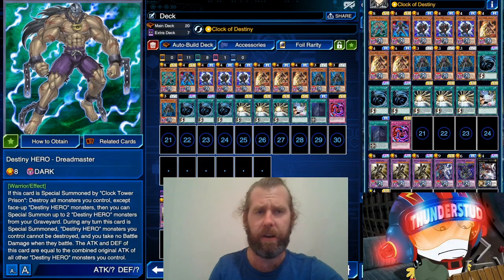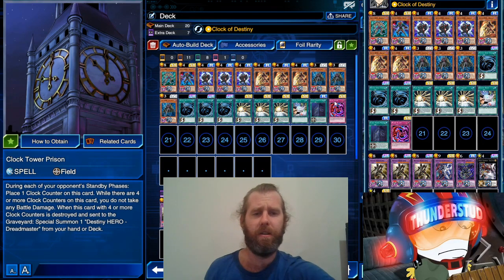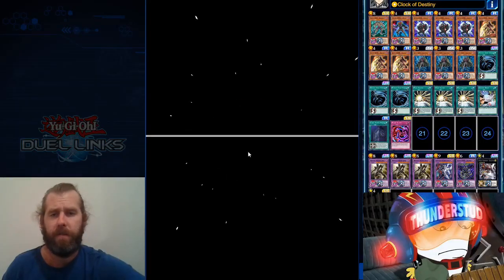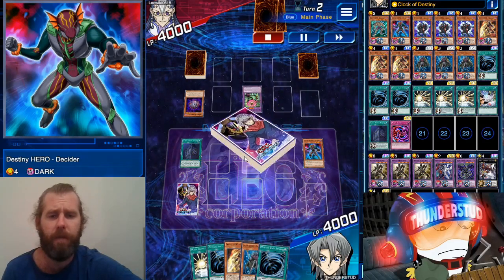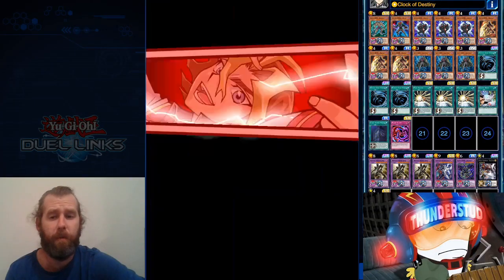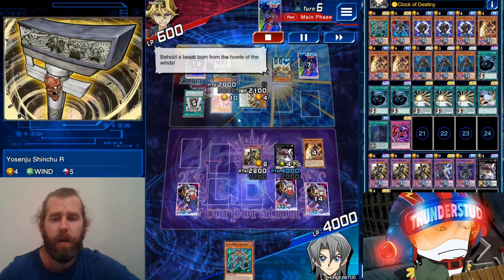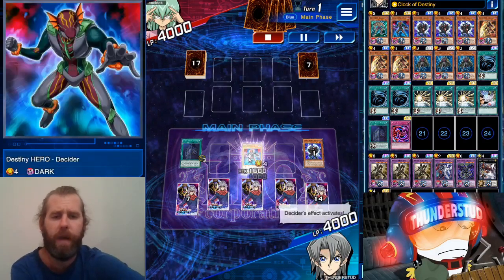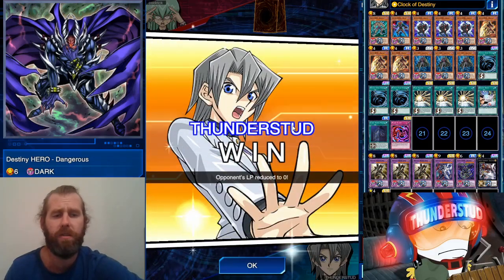Clock of destiny! Konami tries to carry D heroes with a new skill! [Yu-Gi-Oh! Duel Links]